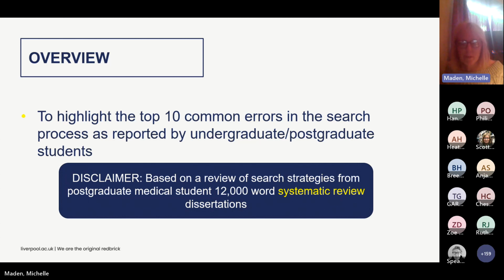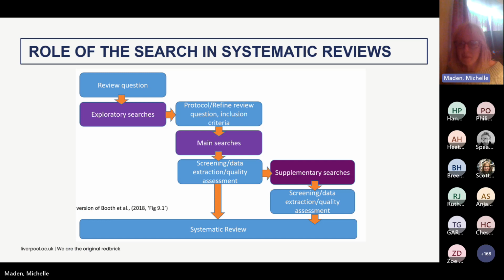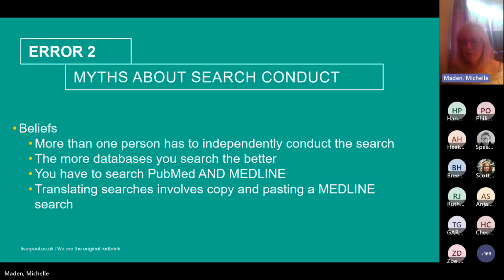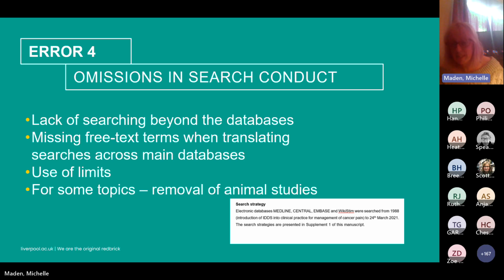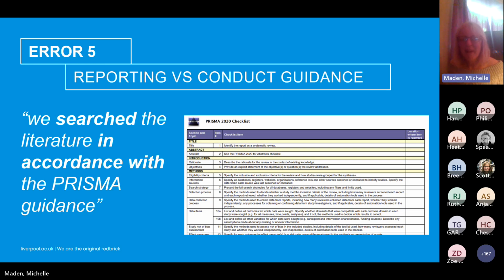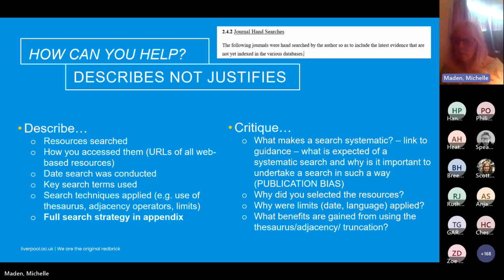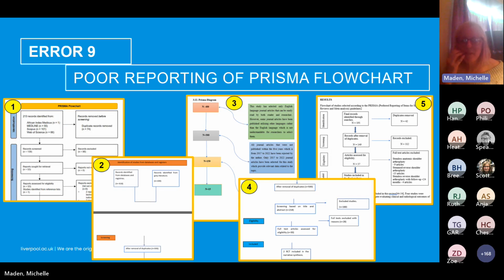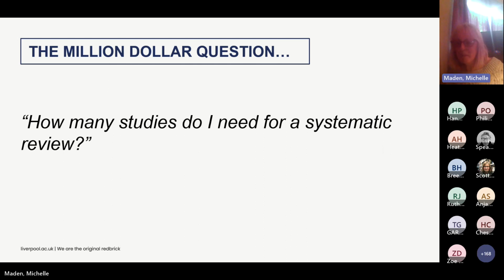SR Conversations - Common searching errors in student systematic review dissertation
Dr. Michelle Maden - University of Liverpool